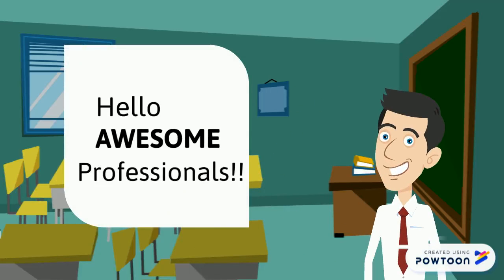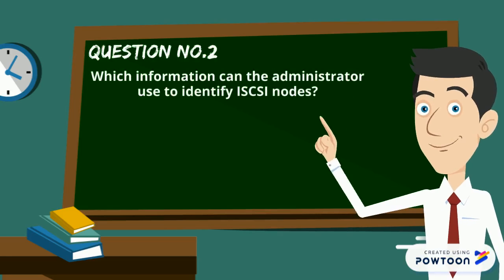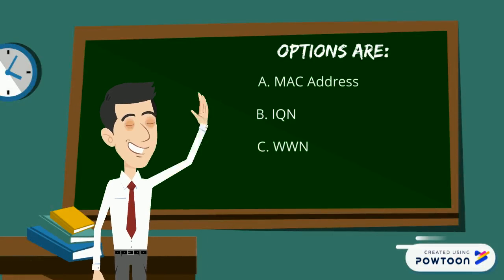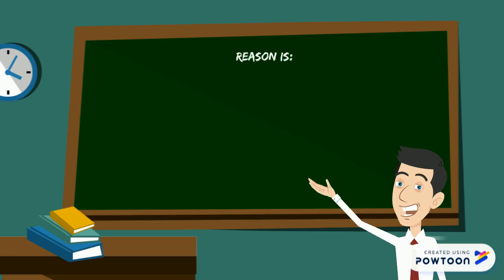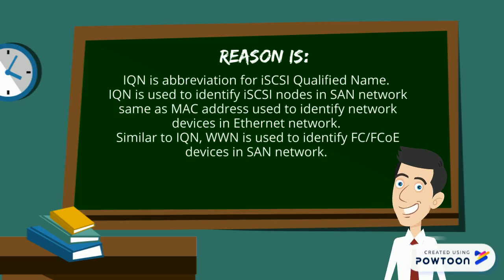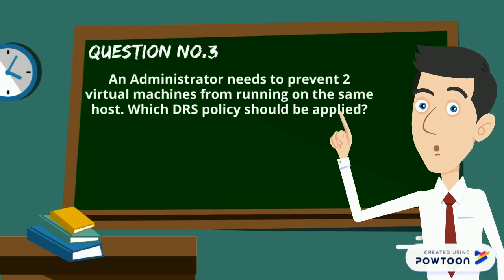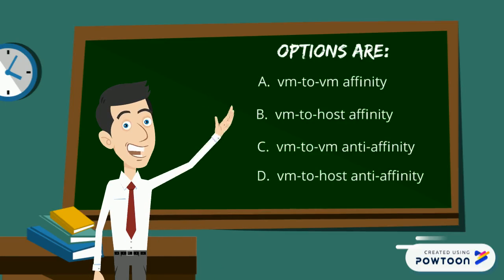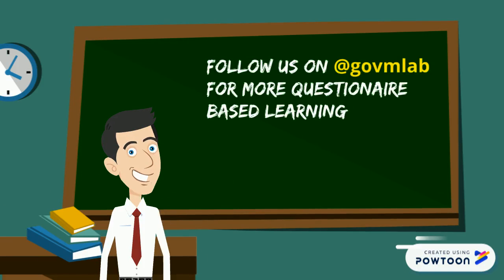2. VMware Interview Question & Answer (L1/L2) VCP-DCV Exam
Question No.2:
Which information can the administrator use to identify iSCSI Nodes?
A. MAC Address
B. IQN
C. WWN
D. LUN ID